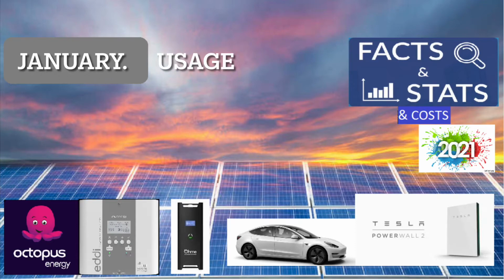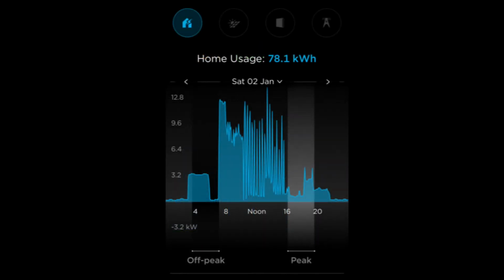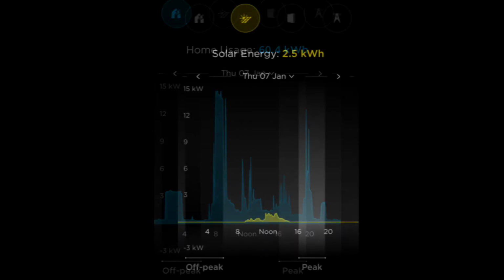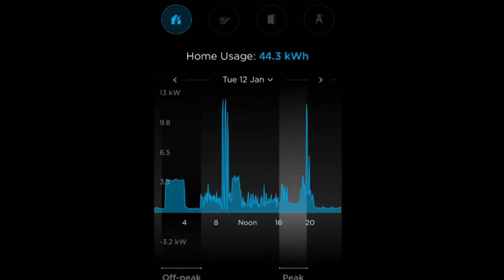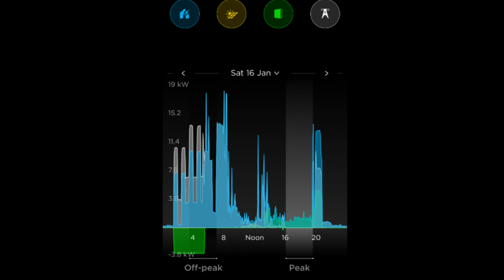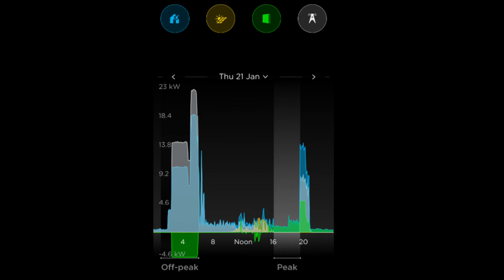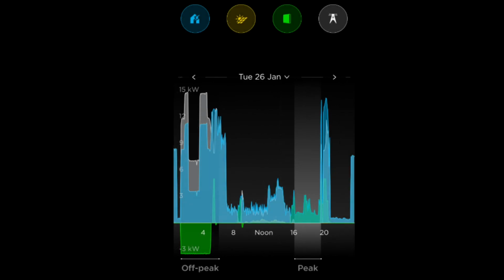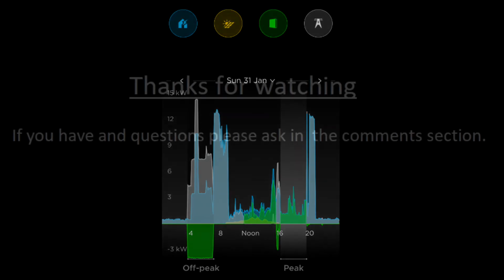January 2021 usage Huge grid pull thanks to electric boiler Tesla powerwall & model 3, octopus agile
January 2021 usage stats, been a expensive month on agile again but cost video will follow soon

Setup
4KwP solar array with a SMA 3000TL (3KW) inverter
12kw electric boiler & x2 3kw heating elements for water

other solar stats below from around the UK